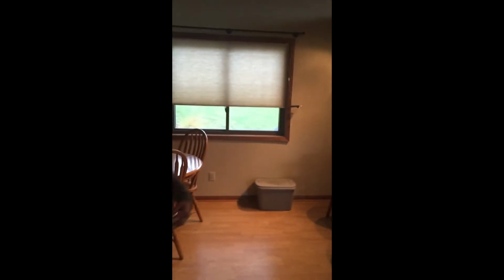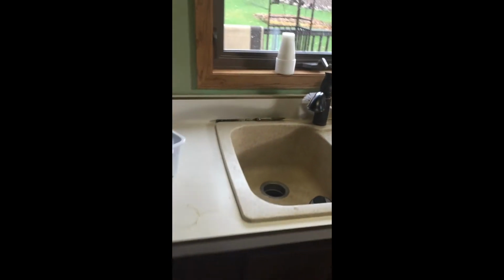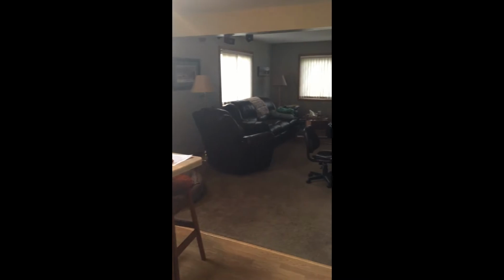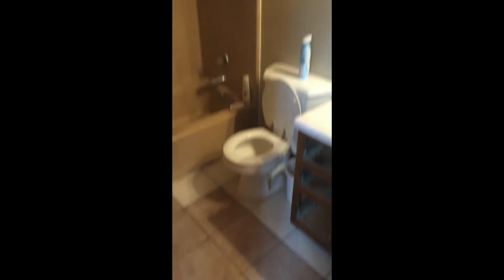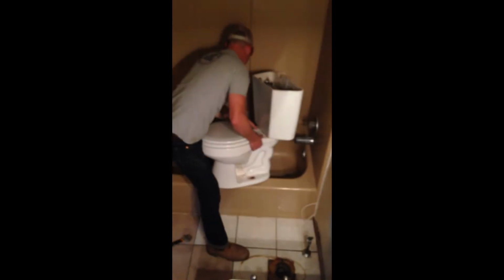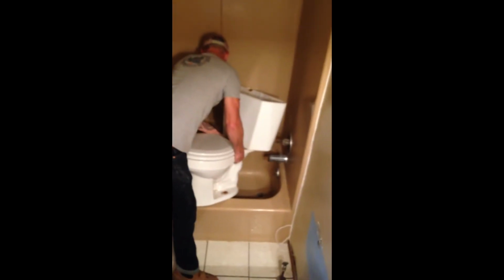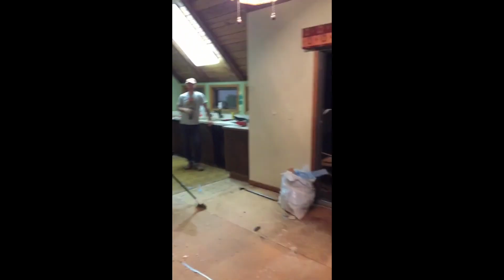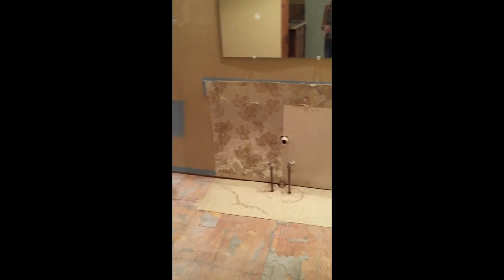DAY 1 of Kitchen/Bath remodel